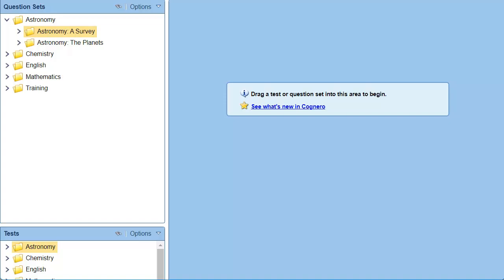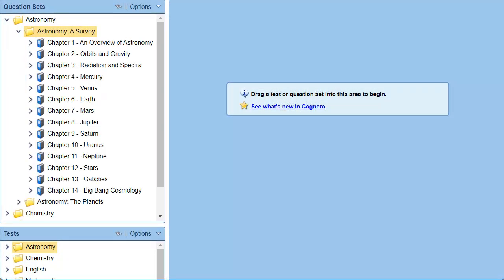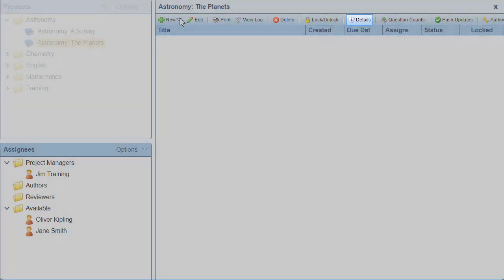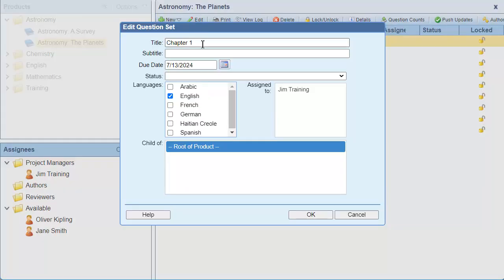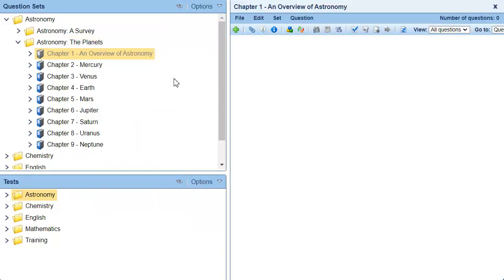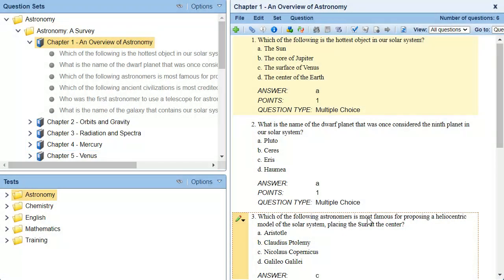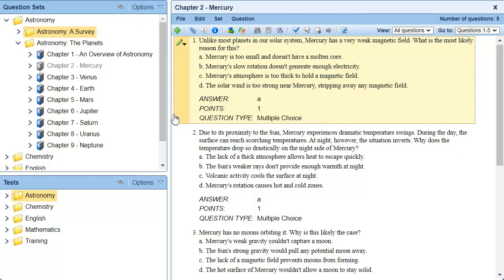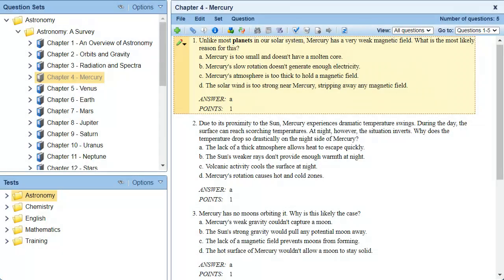Reusing Content to Create New Products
In this video, you'll learn how to reuse questions from one product to create another. This is helpful if you want to create a product that's a subset of another product like a macroeconomics product created from a larger economics product. It's also helpful if you want to augment an existing product with additional content to create a custom deliverable.

When reusing the content, the questions linked. The benefit of this is that if you edit a question in one product, the changes will automatically be made in the other product that shares the content.

1:35 Creating Sets in the New Product
3:16 Adding Questions to the New Product
5:01 Editing Linked Questions